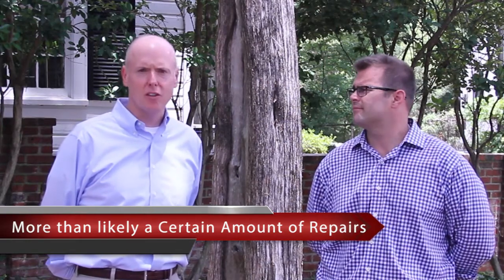Charlotte Real Estate: How to handle repairs while selling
If you're selling your home, you're probably uncertain about which repairs are worth making. Certain repairs will net you more money when you sell, but it's always a gamble. Luckily I have one of my seller's consultants with me today to discuss some of these issues. Watch this video to learn more!

Scott Pridemore
Pridemore Properties
6715 Fairview Road, Suite C